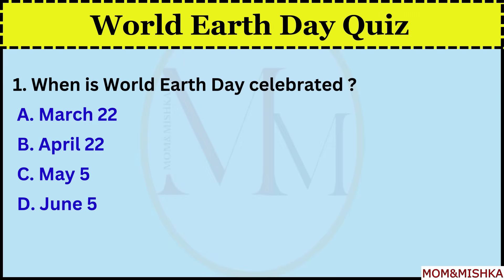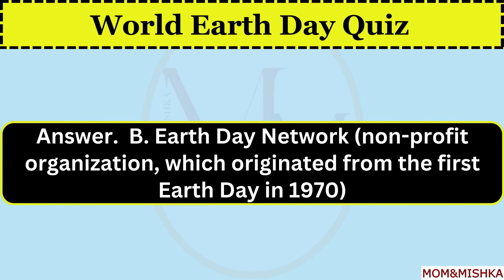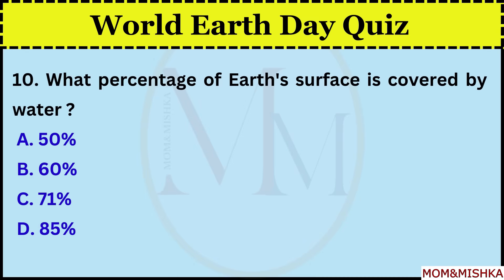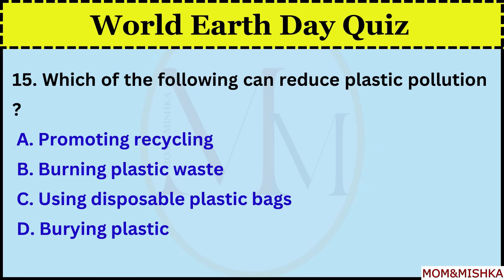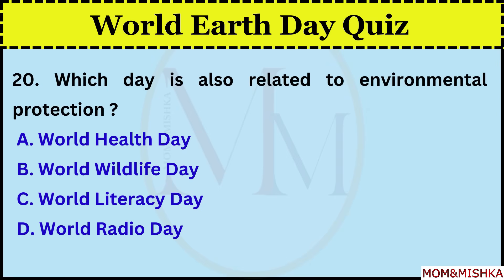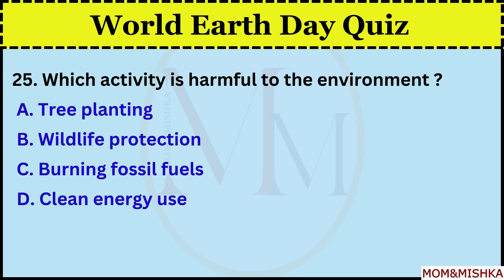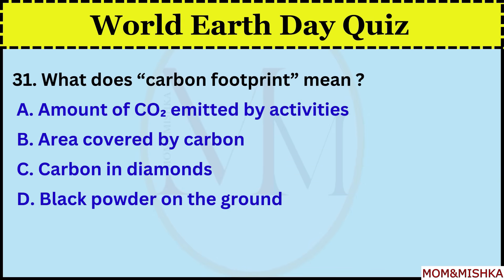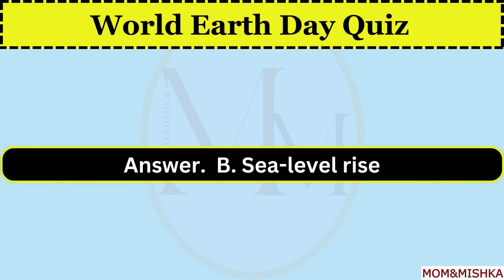Earth Day Quiz 2025 | World Earth Day Quiz - Quiz on World Earth day theme 2025 | Top 35 MCQs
Top 35 MCQs - Earth Day Quiz 2025 | World Earth Day Questions|Quiz on World Earth day theme 2025 | GK on Earth Day| World Earth Day